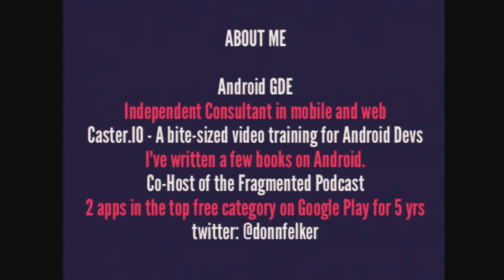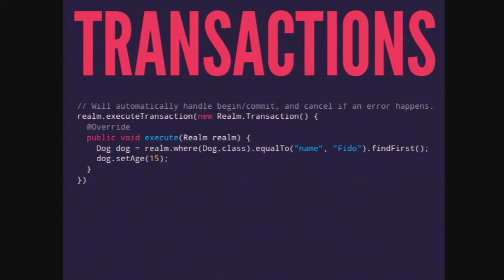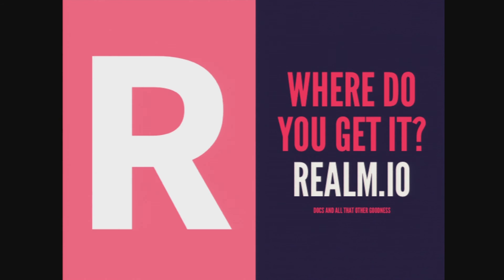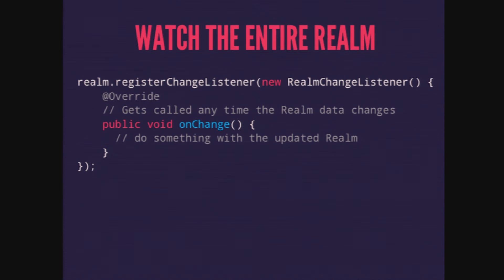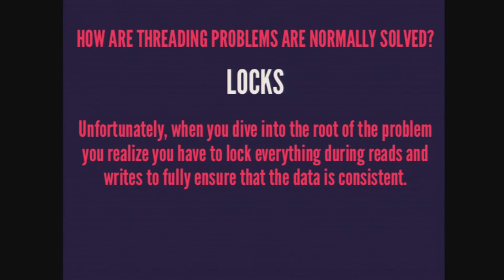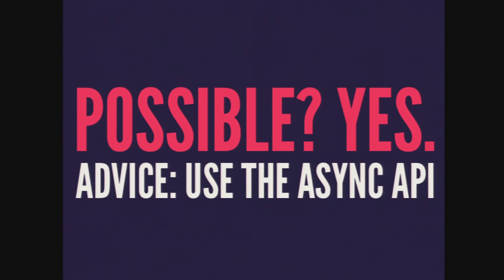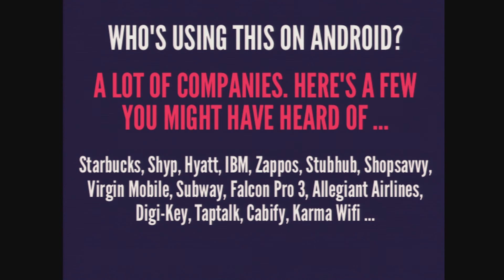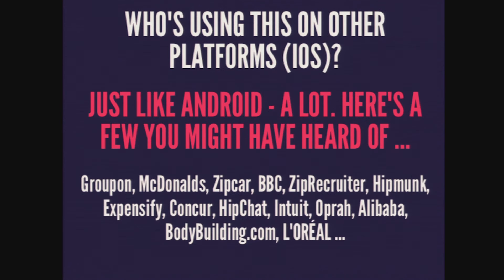Philly ETE 2016 #1 - Realm – a New, Easy to Use Mobile Database & Object Framework - Donn Felker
So you need to store data in your mobile application? Great, now you need to work with SQLite. Writing SQL is great fun if you enjoy thinking about mapping your objects to a relational store over and over and over. But what if there was another solution? One that allowed you to work with objects and store them as such with a powerful query system. No transformations back and forth to a relational store. Well, you’re in luck, one does exist: Realm. Realm is a mobile object (MVCC) database that can do all of these things and more. In this session learn how you can rid yourself of SQL, SQLite and its binding chains so you can harness the power and speed of working with native objects in Realm.